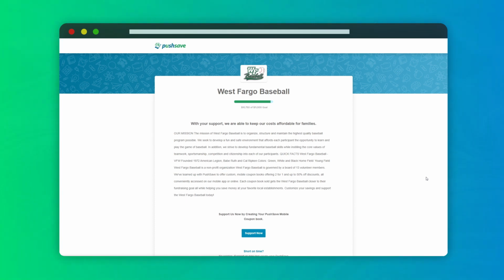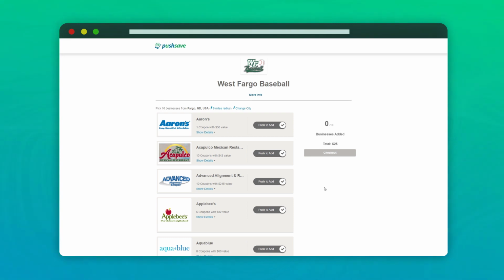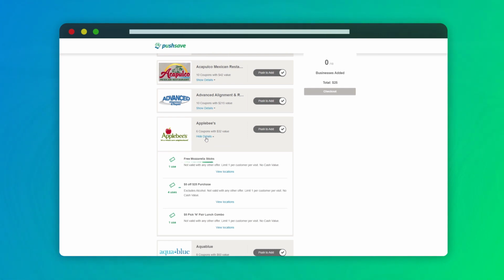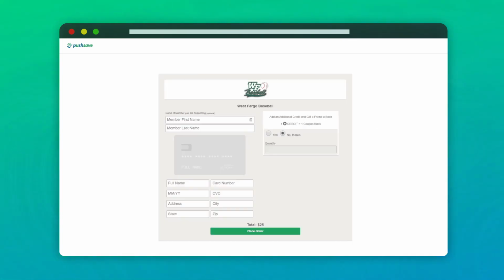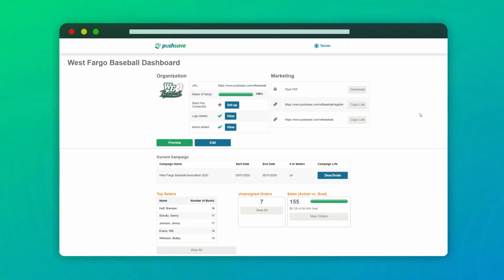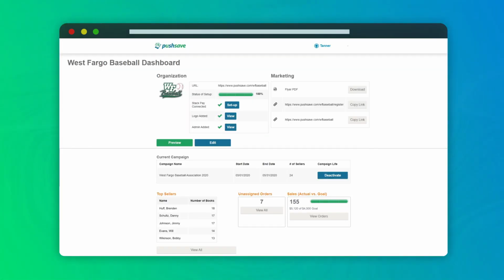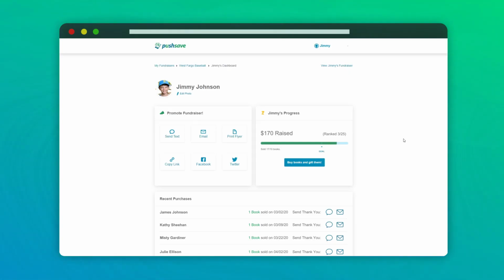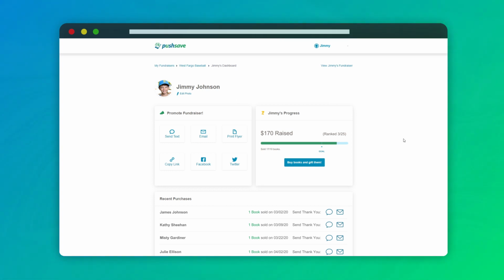How PushSave Works!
This is how PushSave makes fundraising EASY!